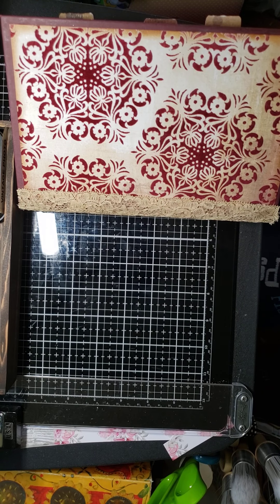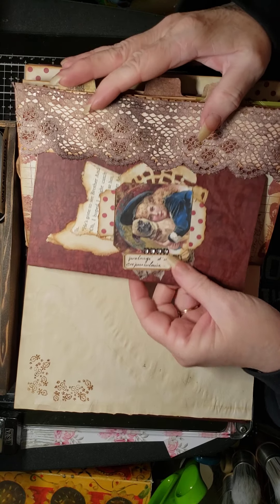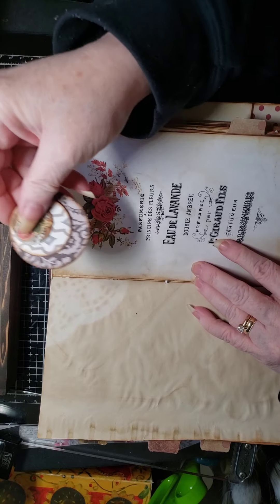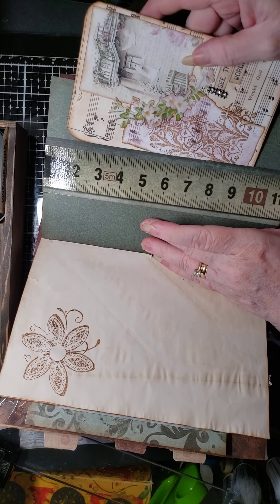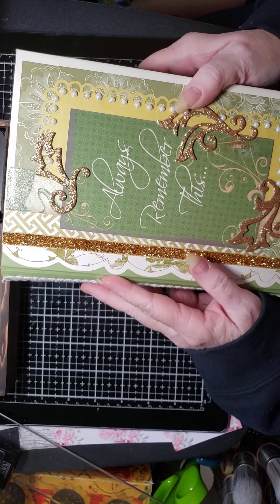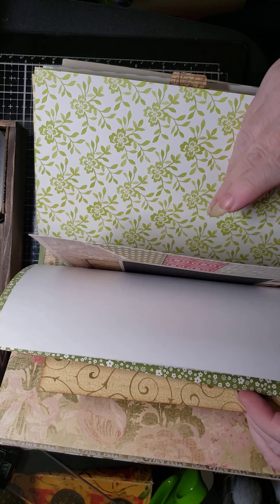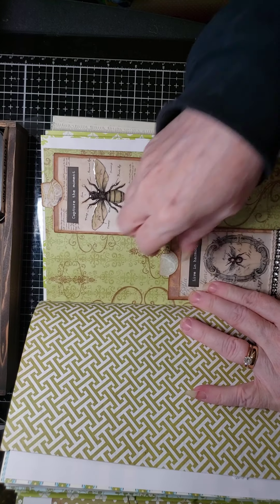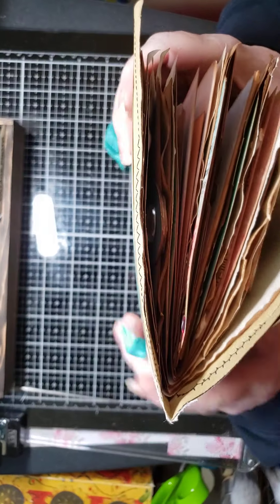Explanation of journals using some made/ in progress journals of mine. Part 1